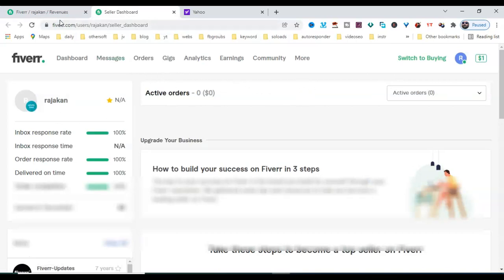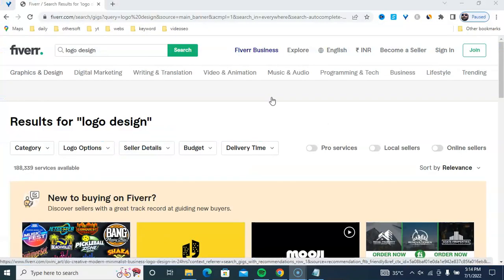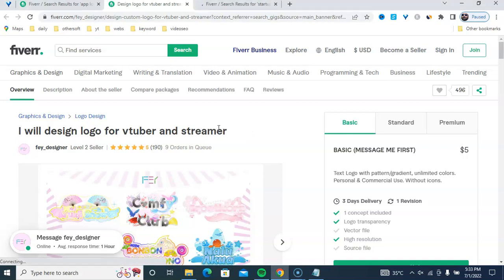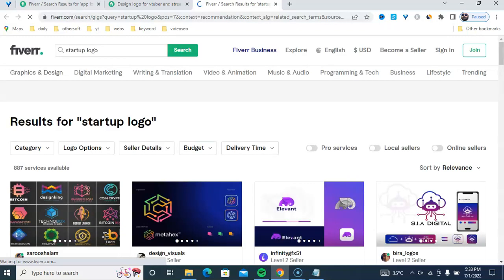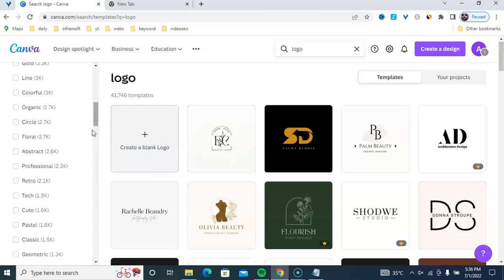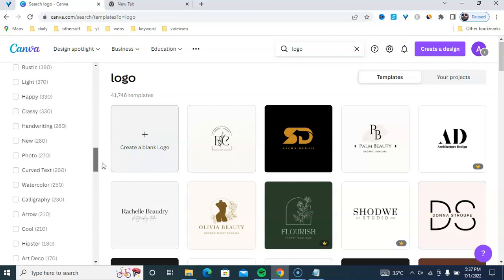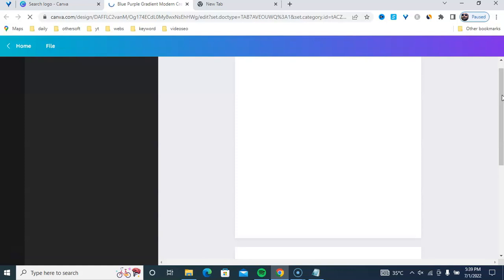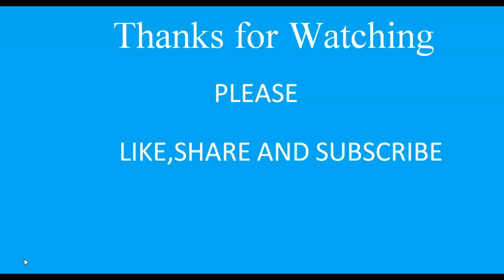Earn $1k/week | How To Make Money On Fiverr For Beginners | Make Money Online 2022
In this video, you'll find best How To Make Money On Fiverr For Beginners  method to make money online 2022, Make $1k/week in How To Make Money On Fiverr For Beginners  2022 . In this video I show you how you can create a how to simple easy tutorial on How To Make Money On Fiverr For Beginners  2022 using 100% free new traffic Method.

I hope you enjoyed Make $1k/week in How To Make Money On Fiverr For Beginners  2022 Method. In this How To Make Money On Fiverr For Beginners  tutorials step by step guide to how to create account and how to create gigs and how to promote

TIMESTAMPS
00:00  Intro
02:25 subscribe
06:08 Website to find low competition gigs keywords
13:20 create gigs and find low competition gigs keywords
21:23 complete orders using free tools

Here's what to do now:
✅ Like & Follow ,If you have any questions let me know on FB

This Video show you Step By Step tutorials  best How To Make Money On Fiverr For Beginners  method to make money online 2022.  How To Make Money On Fiverr For Beginners  method to select low competition gigs & Make Money Online 2022 That Help You earn Money Online Fast 2022 .

The information contained on this YouTube Channel are for educational and informational purposes only.​